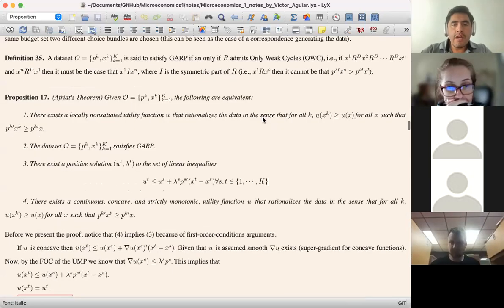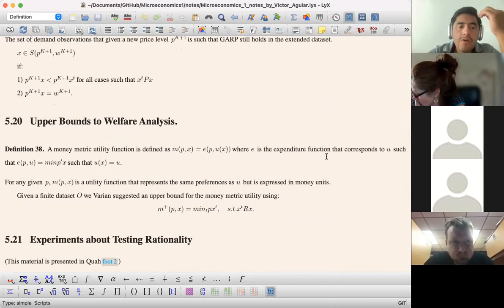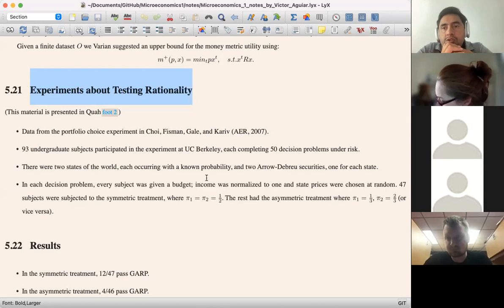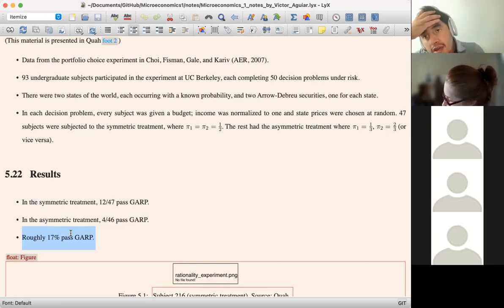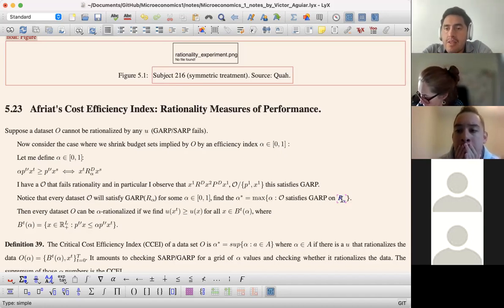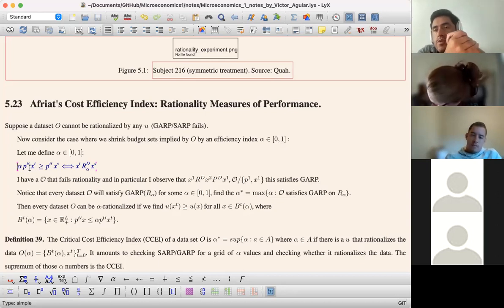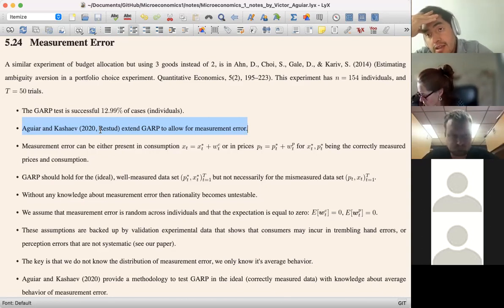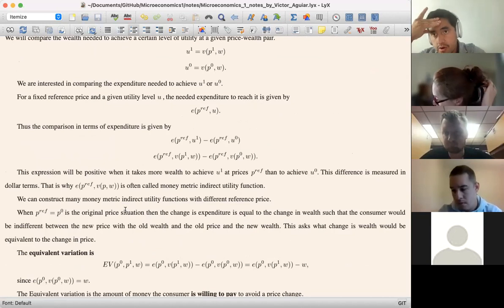Class 7. Micro 1 2021